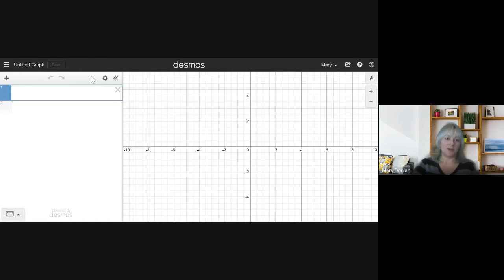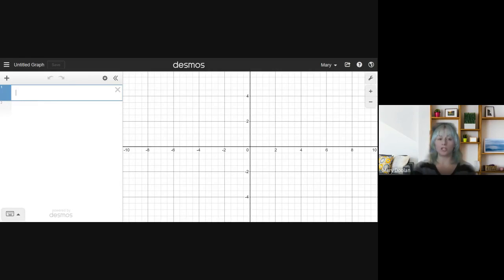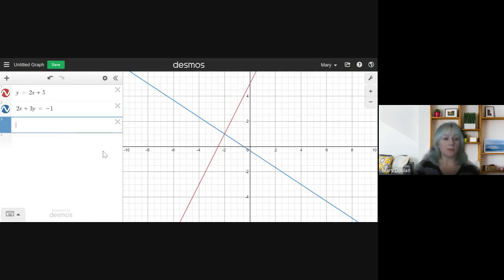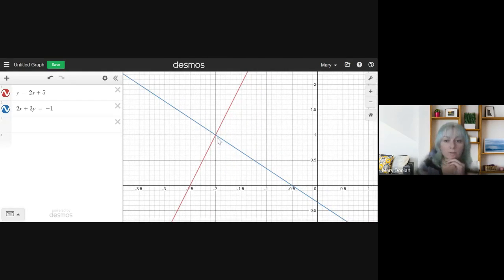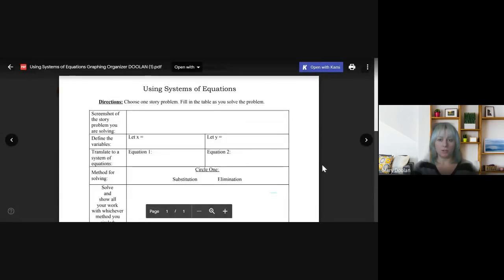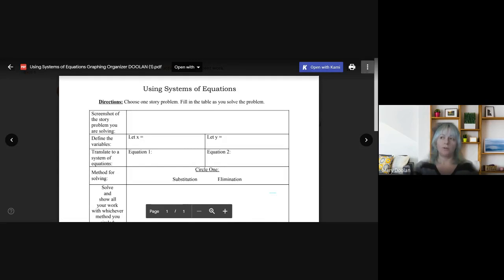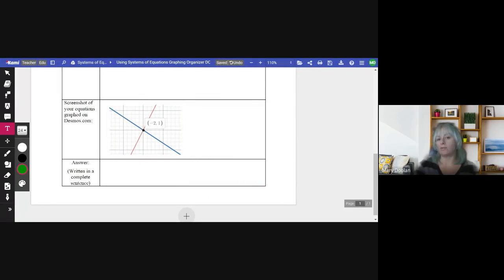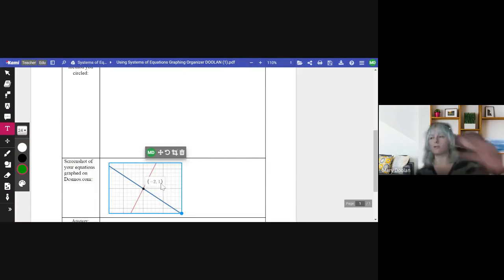How to Use Desmos